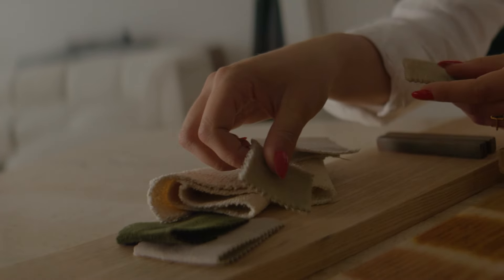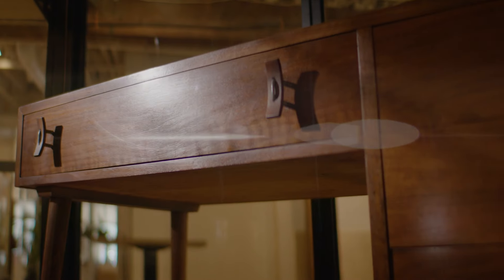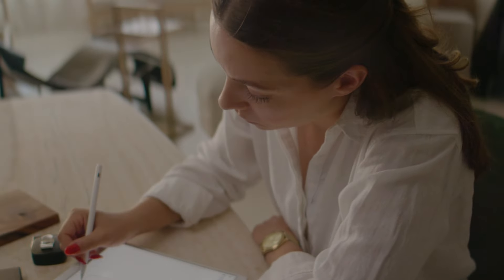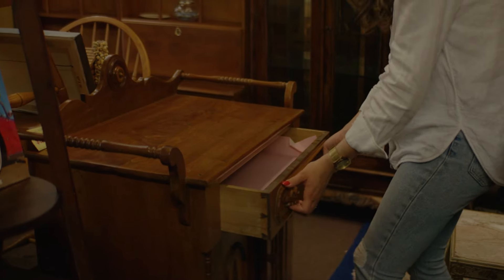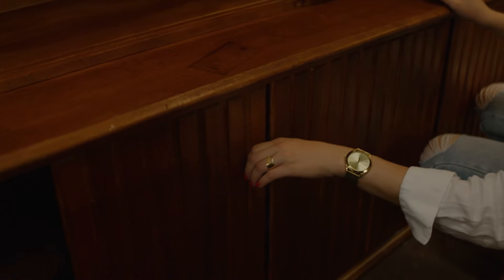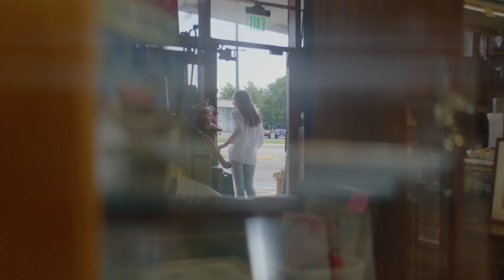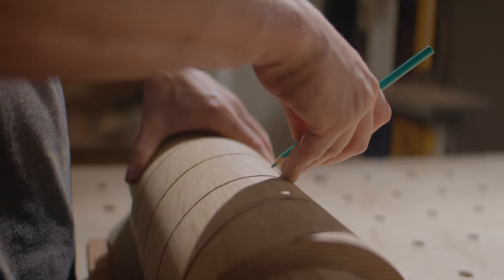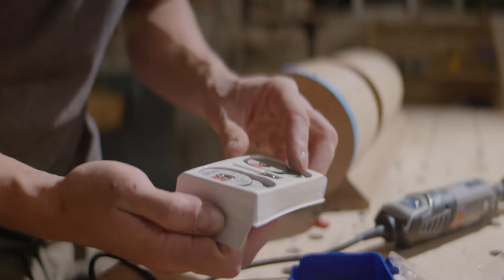The Real Deal: Dremel Spotlight – MENO Home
Creativity meets sustainability 🌿 Introducing Jerri Hobdy, the visionary behind MENO - where old and new furnishings are reborn with purpose. With Dremel in hand, she's redefining sustainable design, one innovative project at a time. From waste reduction to climate-friendly materials, join us in celebrating the power of tools to transform our world! ✨🛠️

0:00 About MENO
0:54 Sustainable Design
1:48 Dremel In-Action

The Home Depot